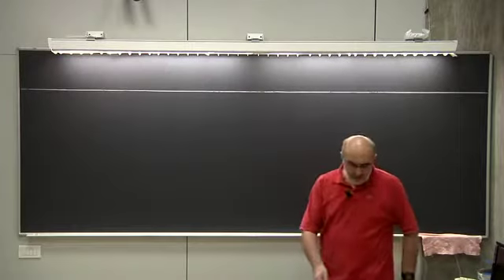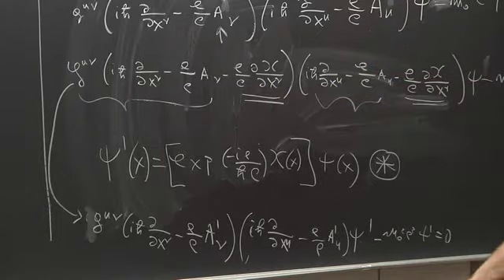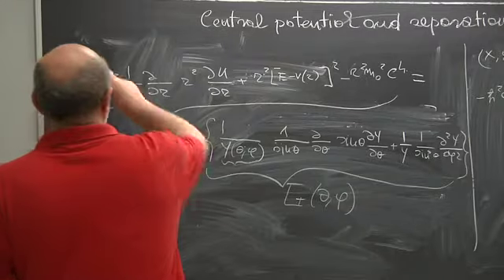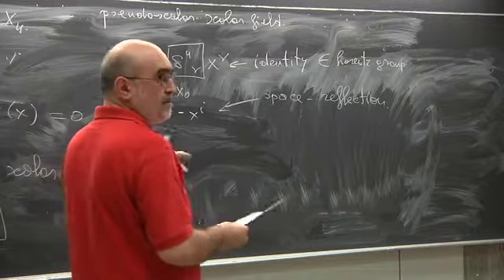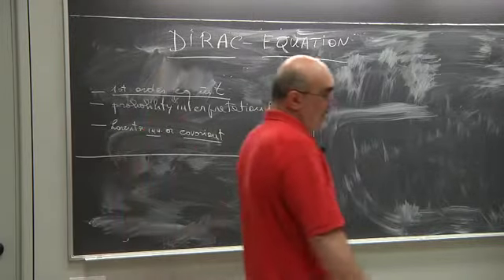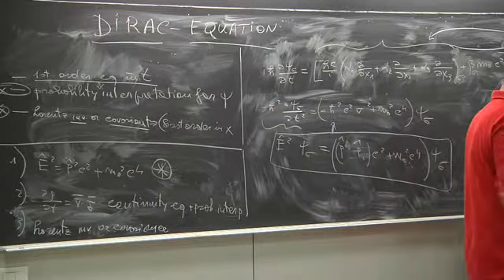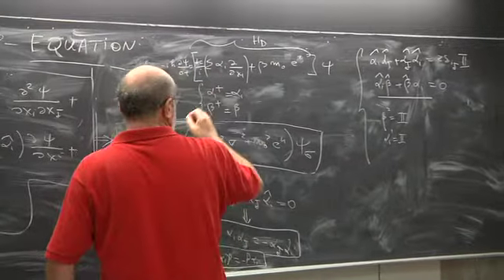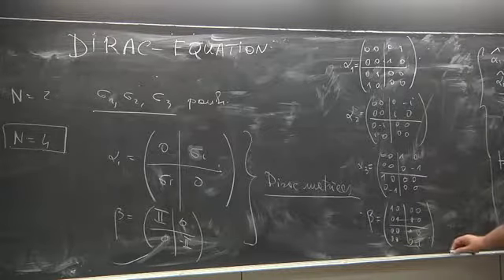ICTP Relativistic quantum mechanics Lecture 11 of 18